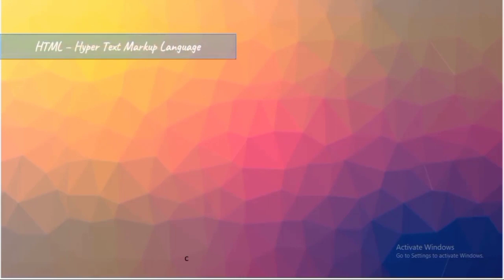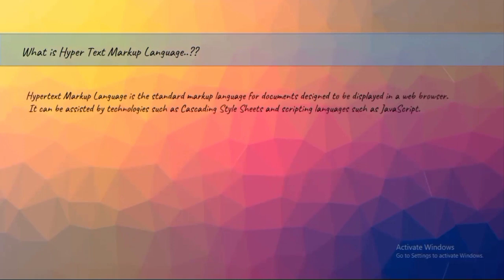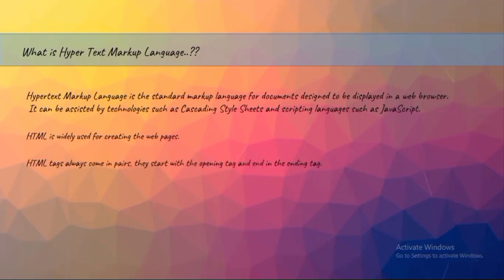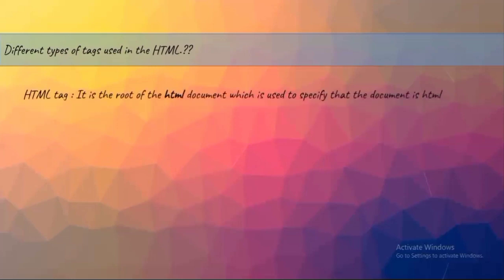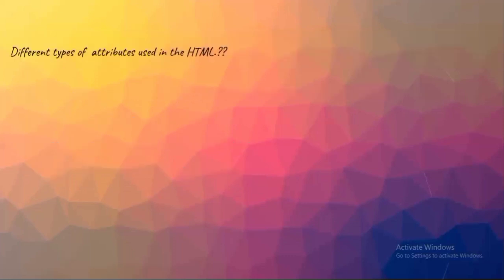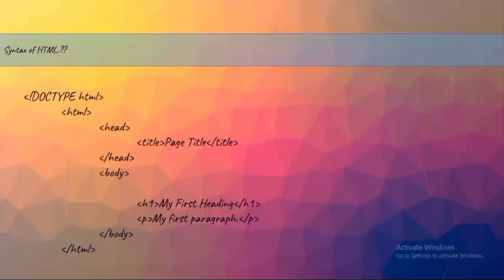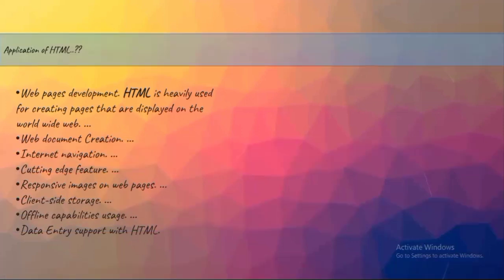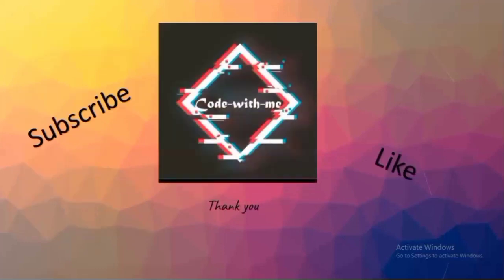HTML - Introduction to HTML.